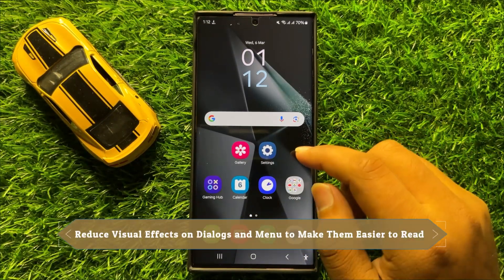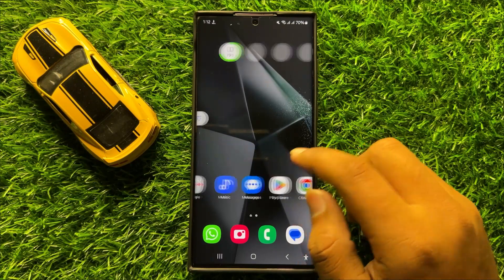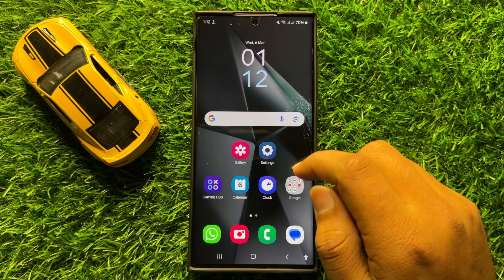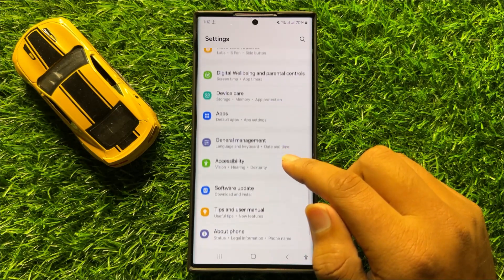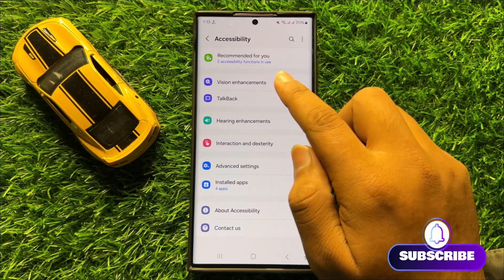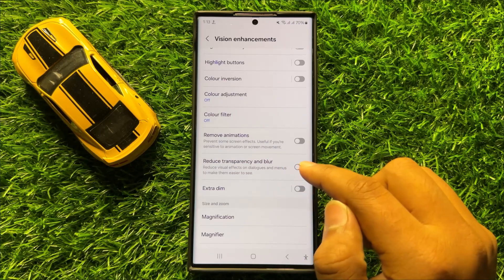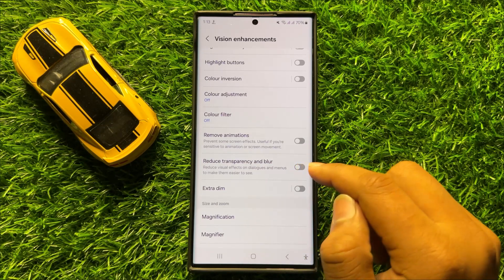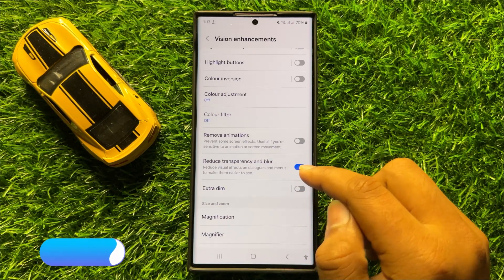Reduce Visual Effects on Dialogs and Menu to Make Them Easier to Read Samsung Galaxy S24 Ultra